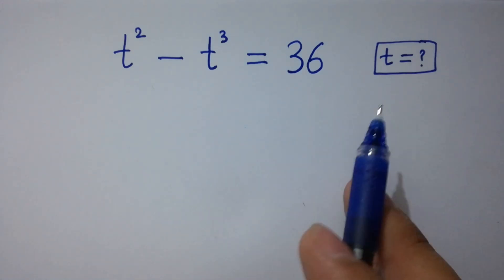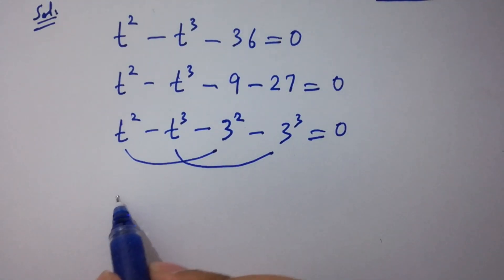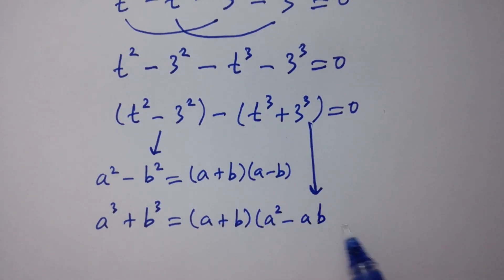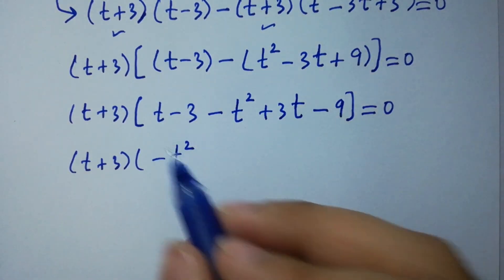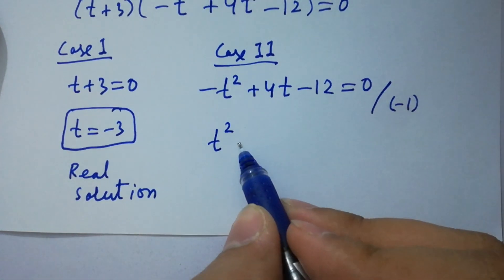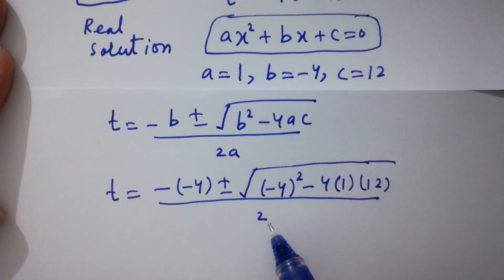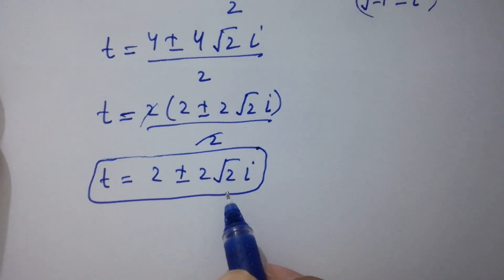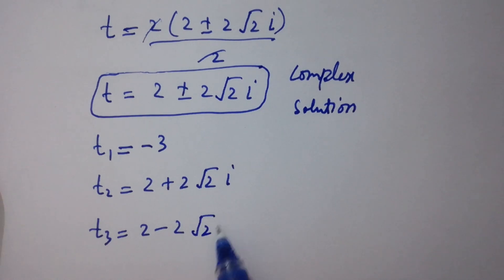Solving a 'Stanford' University entrance exam | t=?